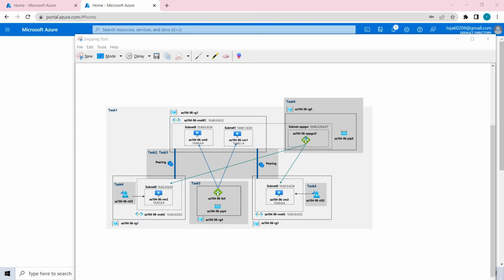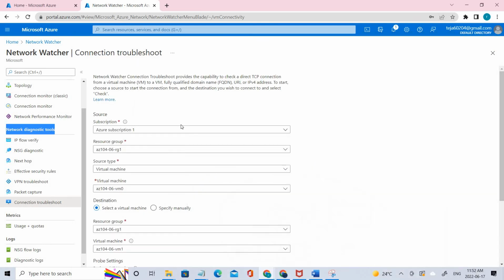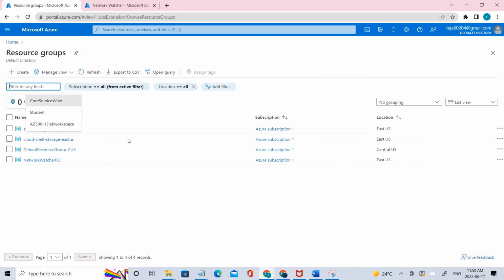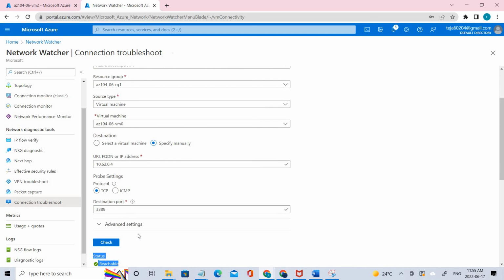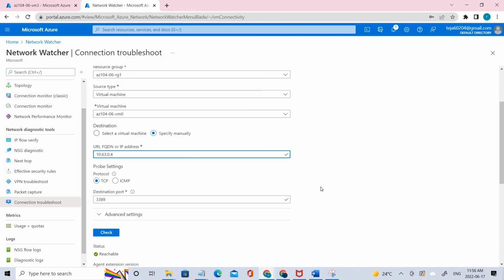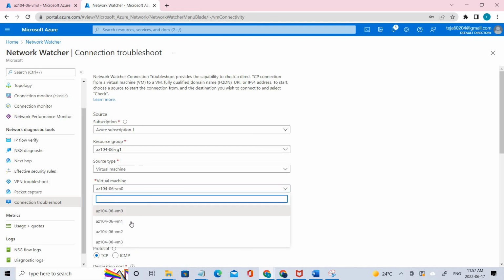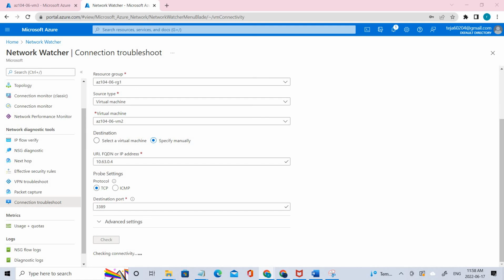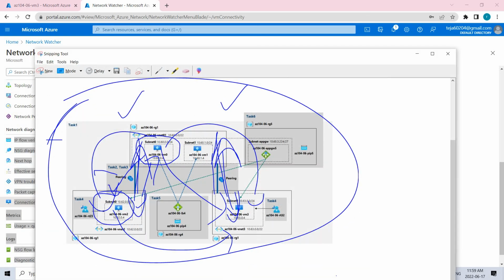Test transitivity of virtual network peering||Connection troubleshoot||azure tutorial for beginners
Virtual network peering enables you to seamlessly connect two or more Virtual Networks in Azure. The virtual networks appear as one for connectivity purposes. The traffic between virtual machines in peered virtual networks uses the Microsoft backbone infrastructure. Like traffic between virtual machines in the same network, traffic is routed through Microsoft's private network only.

Azure supports the following types of peering:

Virtual network peering: Connect virtual networks within the same Azure region.
Global virtual network peering: Connecting virtual networks across Azure regions.
The benefits of using virtual network peering, whether local or global, include:

A low-latency, high-bandwidth connection between resources in different virtual networks.
The ability for resources in one virtual network to communicate with resources in a different virtual network.
The ability to transfer data between virtual networks across Azure subscriptions, Azure Active Directory tenants, deployment models, and Azure regions.
The ability to peer virtual networks created through the Azure Resource Manager.
The ability to peer a virtual network created through Resource Manager to one created through the classic deployment model. To learn more about Azure deployment models, see Understand Azure deployment models.
No downtime to resources in either virtual network when creating the peering, or after the peering is created.
Network traffic between peered virtual networks is private. Traffic between the virtual networks is kept on the Microsoft backbone network. No public Internet, gateways, or encryption is required in the communication between the virtual networks.